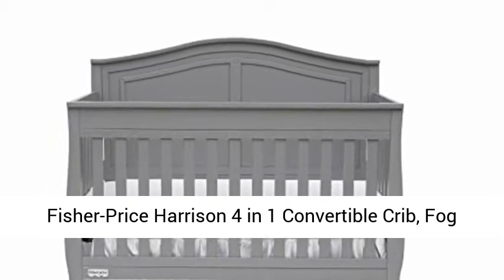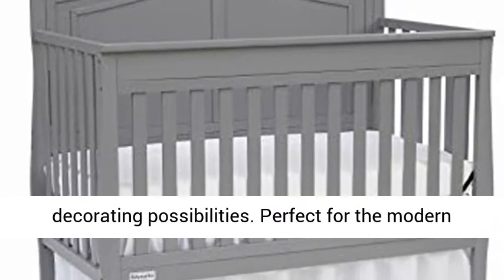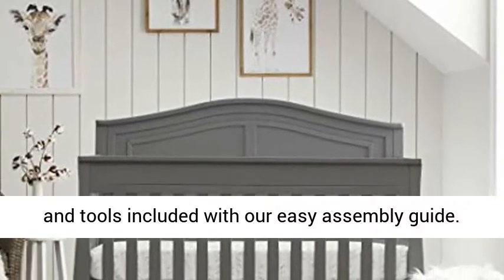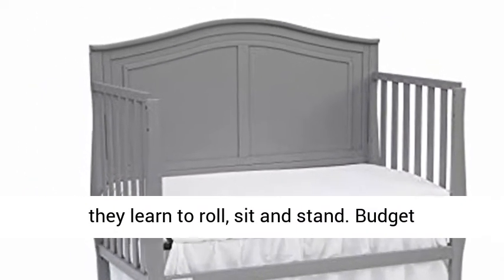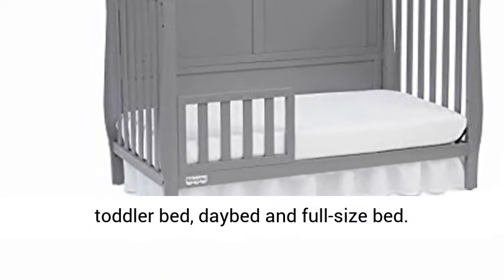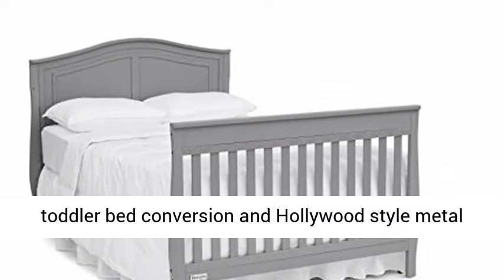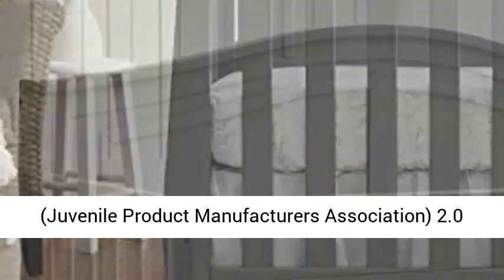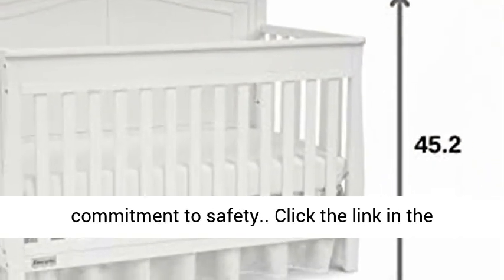Fisher Price Harrison 4 in 1 Convertible Crib, Fog Grey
Fisher-Price Harrison 4 in 1 Convertible Crib, Fog Grey The Fisher-Price Harrison 4-in-1 Convertible Crib is a Transitional style with unlimited decorating possibilities. Perfect for the modern family
Quick and easy to assemble, all hardware and tools included with our easy assembly guide
Mattress platform offers 3 height options to accommodate your growing baby to keep them safe as they learn to roll, sit and stand
Budget friendly, convertible crib is durable and long lasting. Effortlessly and quickly converts to toddler bed, daybed and full-size bed. Coordinating Fisher-Price 19-inch Guardrail for toddler bed conversion and Hollywood style metal bedframe for full-bed conversion available for additional purchase
Safety tested to JPMA (Juvenile Product Manufacturers Association) 2.0 Standards to conform to ASTM Safety Standards. The JPMA Certification Seal demonstrates our commitment to safety."